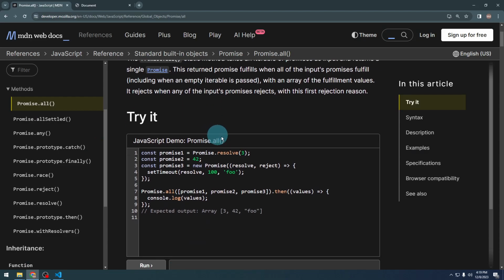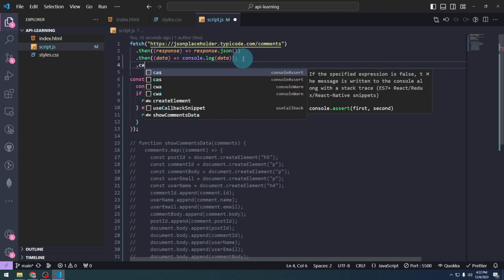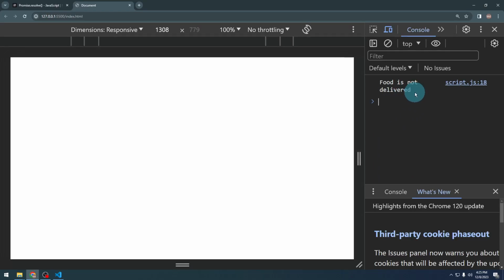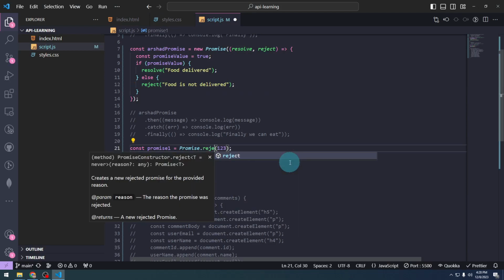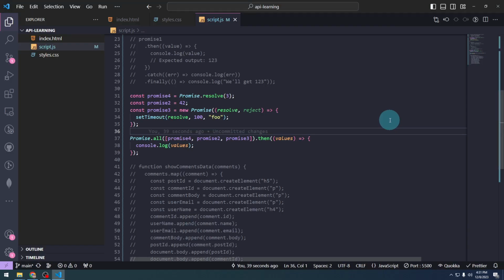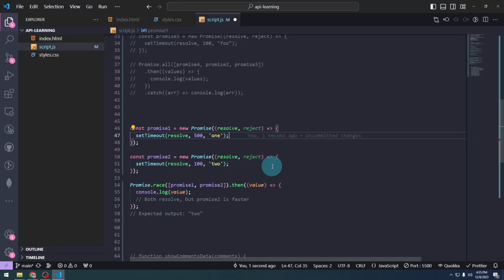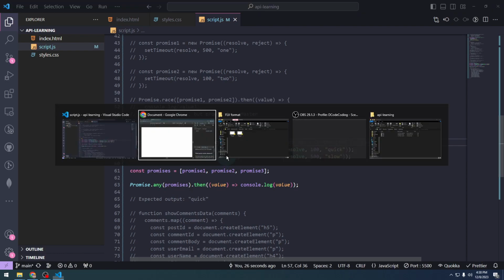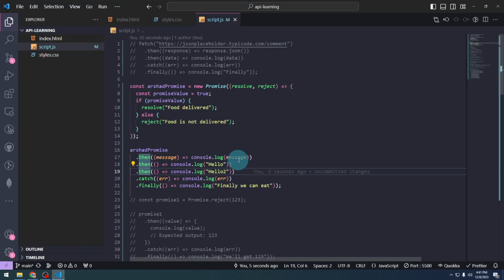JavaScript 17 -- Basics of how promises work in JavaScript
Hello everyone, we've already used promises in our API video let's understand how that worked properly. Promises are pretty simple just like promises in real life. It will be either resolved or rejected and there's another one pending. You can learn more about promises from here -